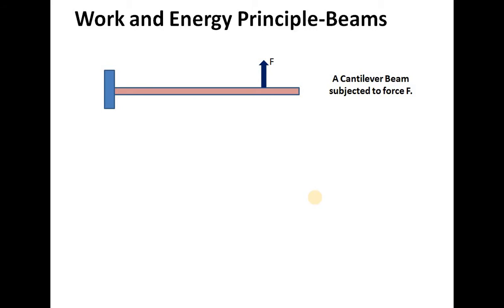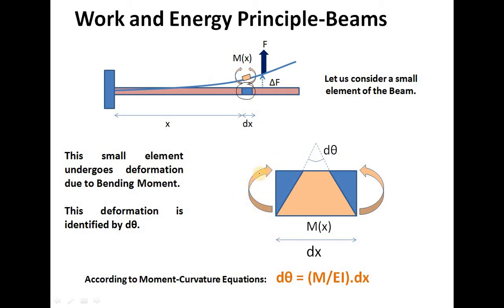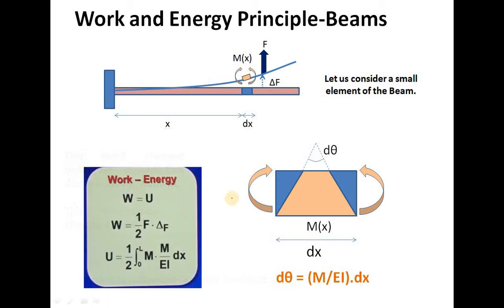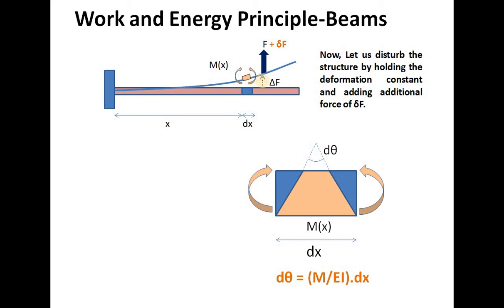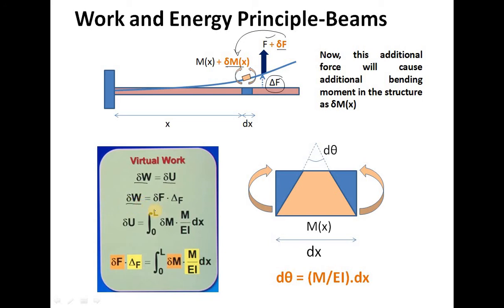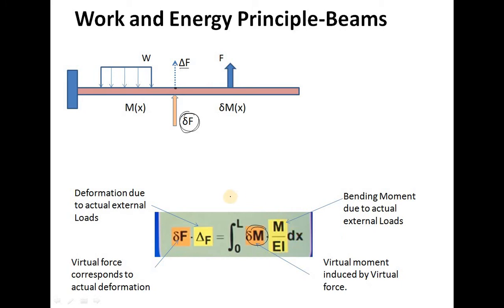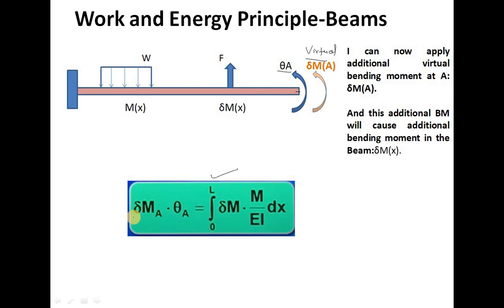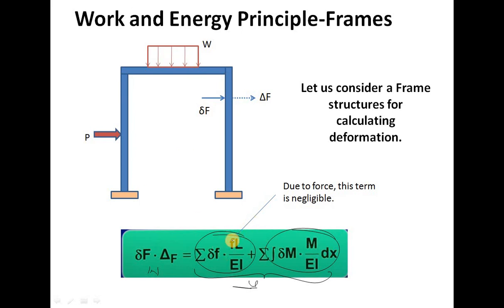Work-Energy Principle-Part 4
In this video, I will be explaining to you on Virtual Work Principle-Application for Beams.
This video has been made by referring to the youtube channel of Prof, Chang from Hongkong University.